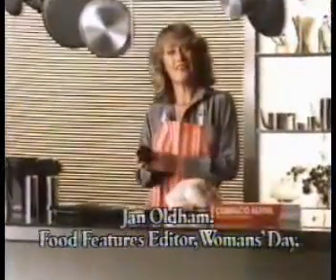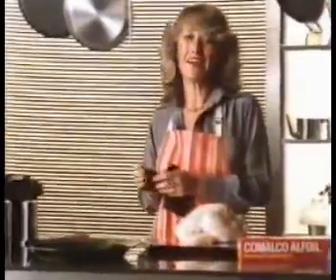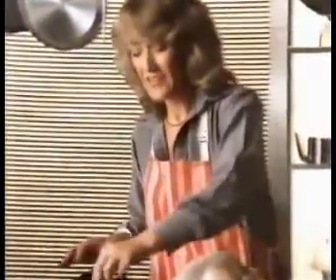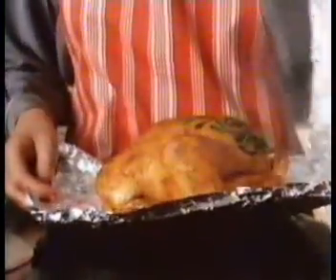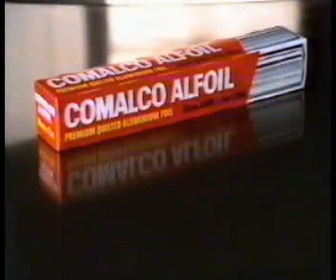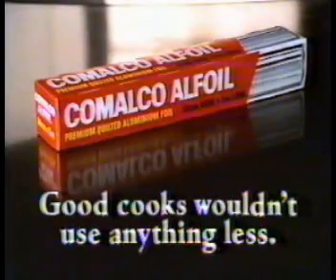Camalco Alfoil commercial [1982]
1982 television commercial for Camalco Afoil, featuring Jan Oldam (Food Editor, Womans' Day) and voice-over by Robert Hughes (Hey Dad!).